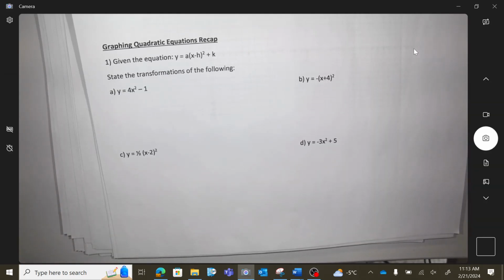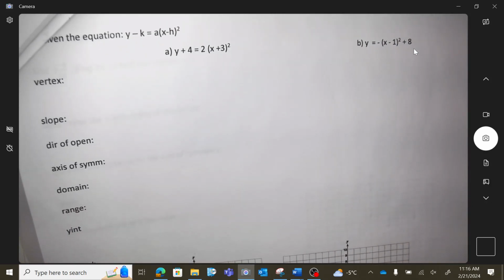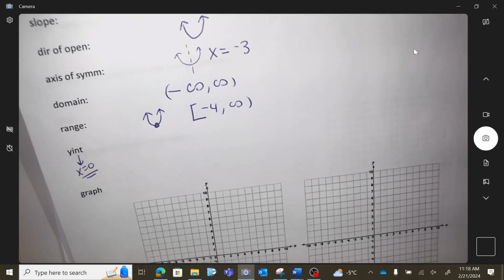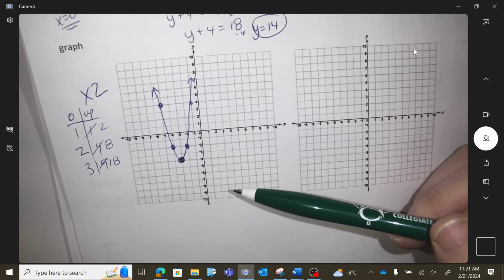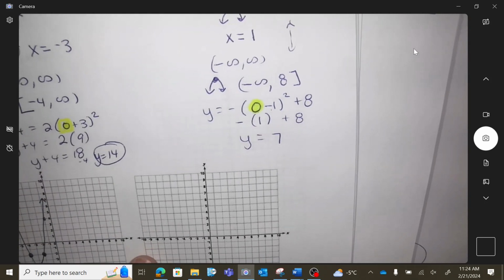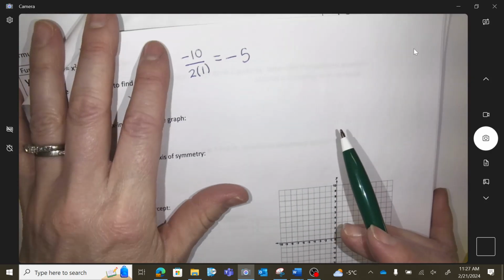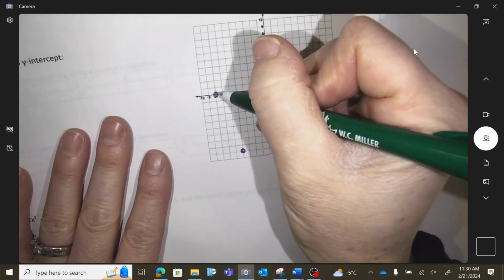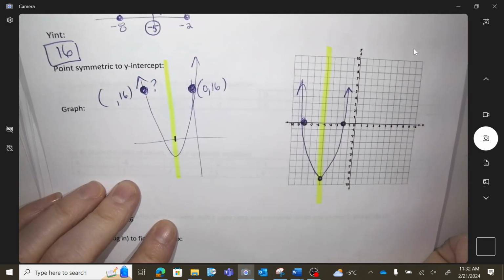recap of first quadratic lessons